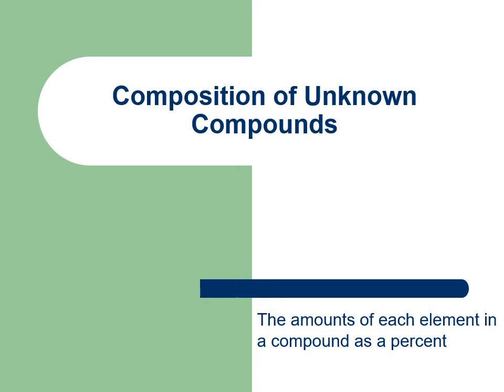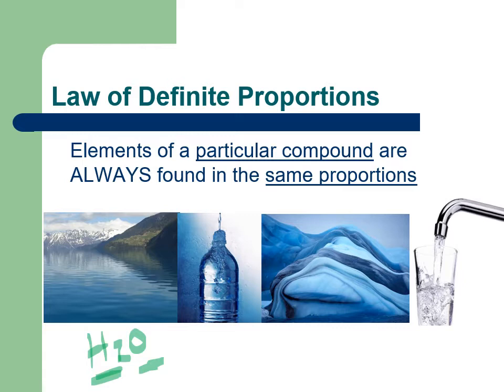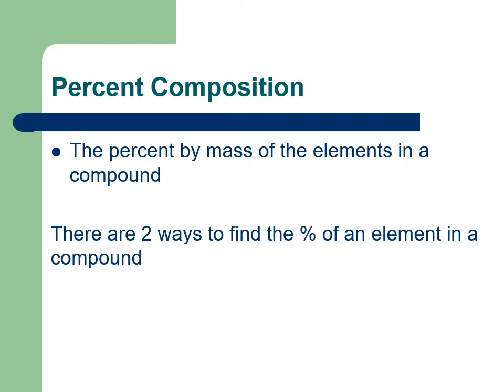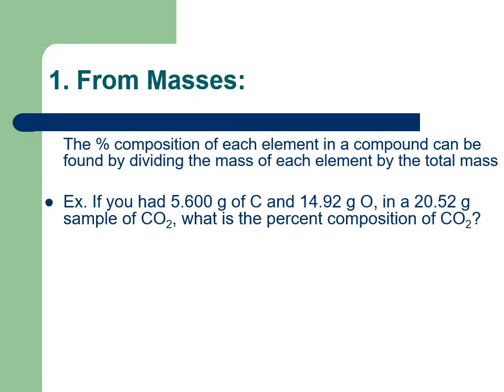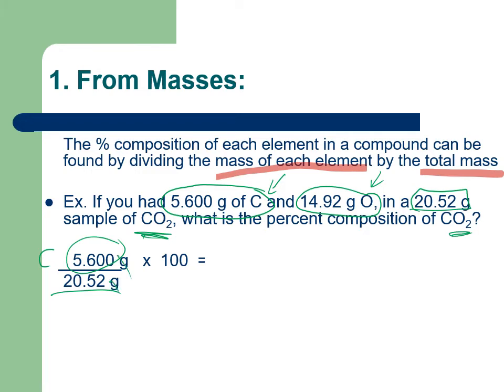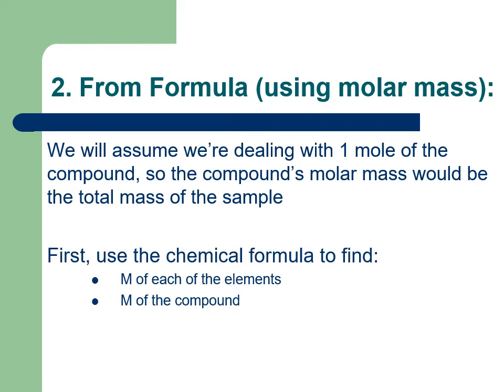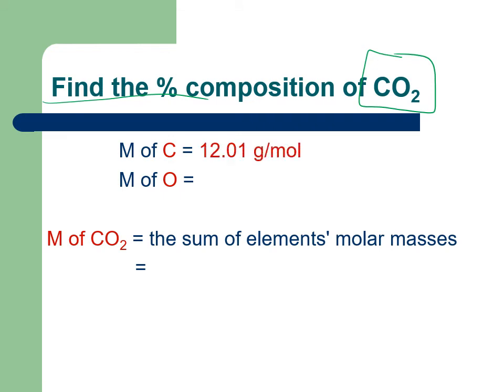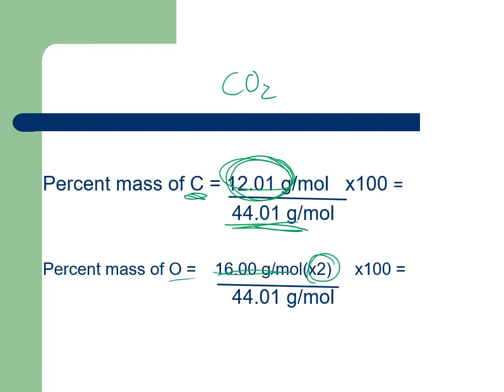Percent Composition of Unknown Compounds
How do you calculate the percentage of oxygen in a water molecule or the percentage of carbon in carbon dioxide? In this chemistry lesson, we break down the concept of Percent Composition, which tells us the amount of each element in a compound as a percentage by mass.

We cover the two main methods for calculating percent composition. First, you'll learn how to calculate it using experimental data when you're given the actual masses of the elements in a sample. Then, you'll learn how to calculate it theoretically using just the chemical formula and molar masses from the periodic table. We walk through step-by-step examples, including calculating the composition of CO2, and demonstrate that both methods yield the same result, thanks to the Law of Definite Proportions.

🧪 In this video, you will learn:
Percent Composition Definition: Understanding it as the percent by mass of each element in a compound.
Law of Definite Proportions: why a compound's formula and mass ratio are always constant, regardless of the sample size.
Method 1: From Mass Data: Calculating percent composition by dividing the mass of each element by the total sample mass.
Method 2: From Chemical Formula: Calculating percent composition using molar masses from the periodic table.
Step-by-Step Calculations: Detailed examples for finding the percent composition of Carbon and Oxygen in Carbon Dioxide (CO2).

🚀 Timestamps:
0:00 - Introduction: What is Percent Composition?
0:10 - The Law of Definite Proportions
1:25 - Two Ways to Calculate Percent Composition
2:03 - Method 1: Using Experimental Mass Data (Example with CO2)
3:26 - Method 2: Using Chemical Formula & Molar Mass (Example with CO2)
4:48 - Calculating Percent Composition from Formula: Step-by-Step

📝 Key Concepts:
Percent Composition: The percentage by mass of each element in a compound.
Law of Definite Proportions: A given chemical compound always contains its component elements in fixed ratio (by mass).
Molar Mass: The mass of a given substance (chemical element or chemical compound) divided by the amount of substance ( g/mol ).
Mass Fraction: The ratio of the mass of a specific element to the total mass of the compound.

Finally understand how to find the percentage of elements in a compound?